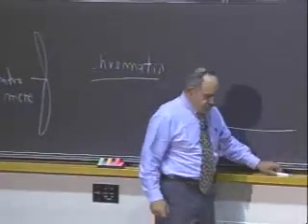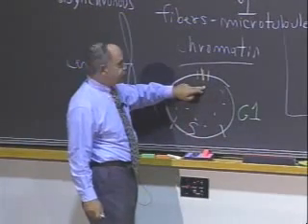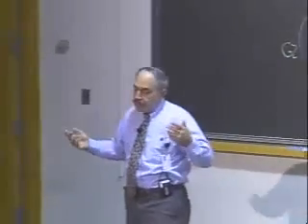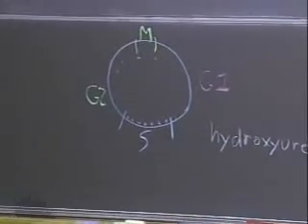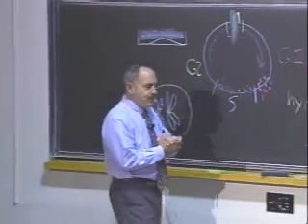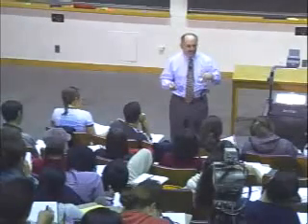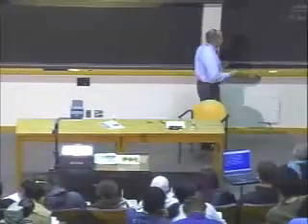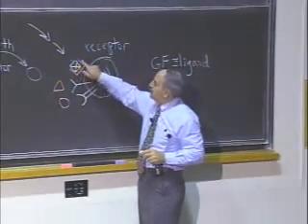Lec 19 | MIT 7.012 Introduction to Biology, Fall 2004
Cell Cycle/Signaling (Prof. Robert A. Weinberg)